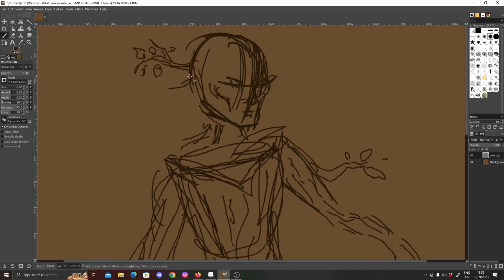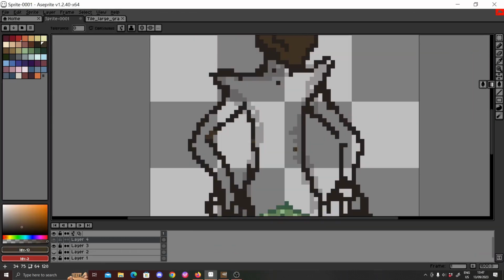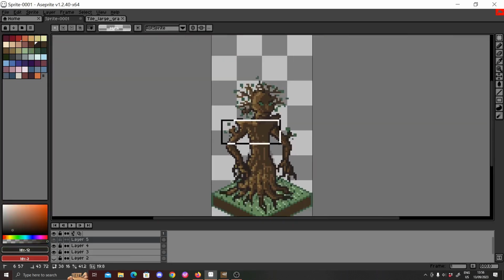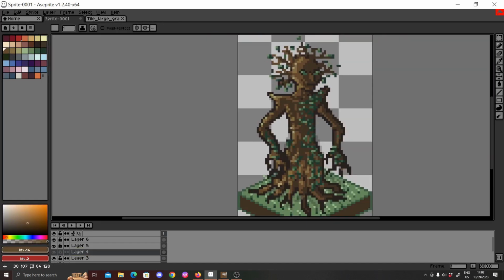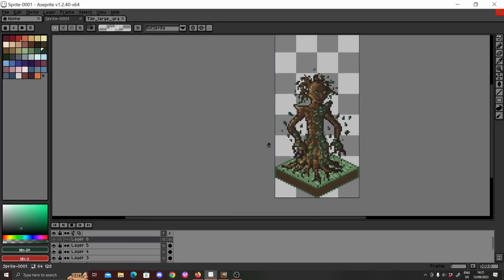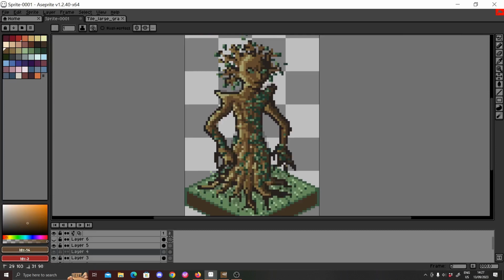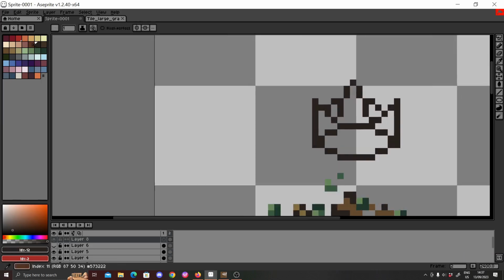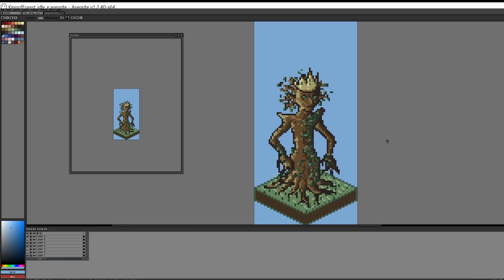Designing, Drawing & Animating the Forest King! (Or Queen??)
Getting myself back into the whole video making process after a short lil break with this timelapse! Been a while since I've made one!

Timestamps:
00:00 Intro/Sketching out main idea
01:06 Pixel art time!
07:28 Finished piece/Outro

Who Is Realtanhen?
I'm Leanne, a solo developer based in Ireland. I've always loved creating, and game development is my favourite way of creating the little worlds and stories in my mind. My current project is inspired by grief and mortality, and how our dreams can reflect how we're really feeling even if we don't realise that ourselves.
When I’m not at the computer, I’m dressed like one.